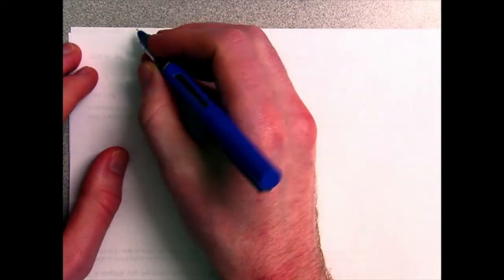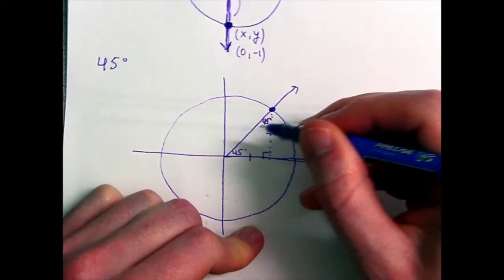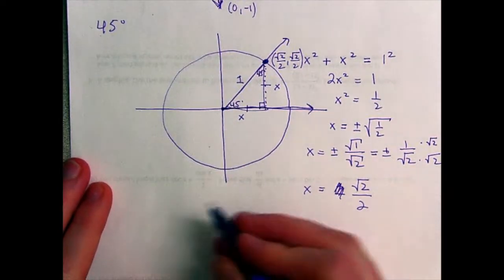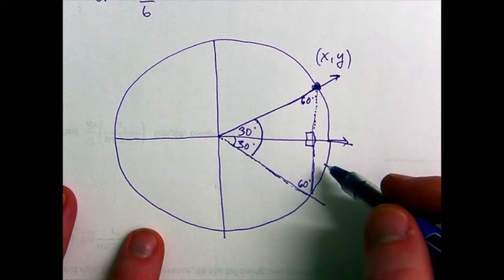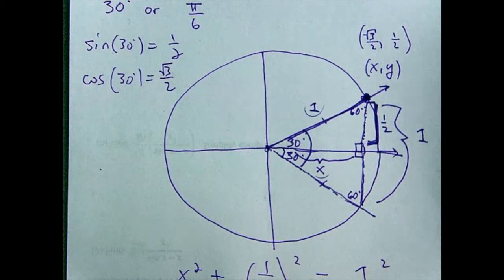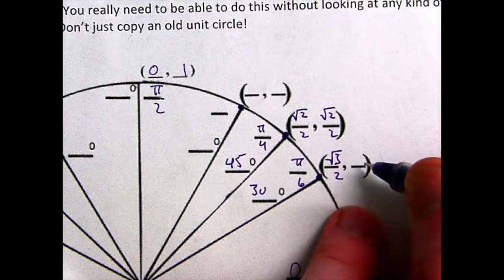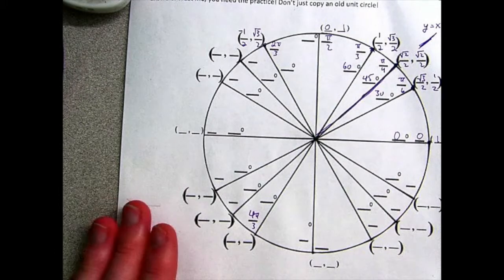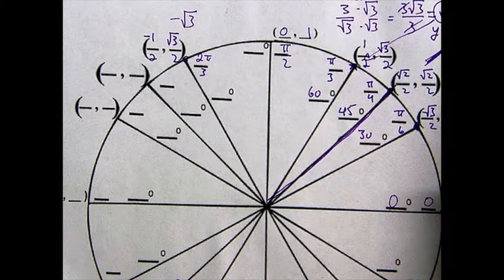Trigonometry Day 3: Sin/Cos/Tan of Special Angles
Using geometry, I derive the unit circle values associated with 30, 45 and 60 degrees. I also describe how the unit circle values of these angles can be used to determine the rest of the unit circle values.